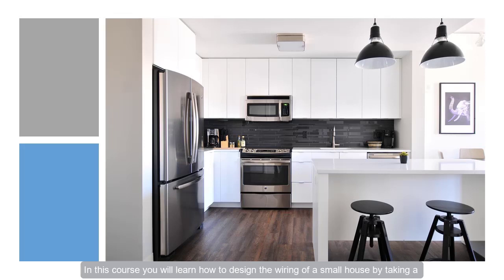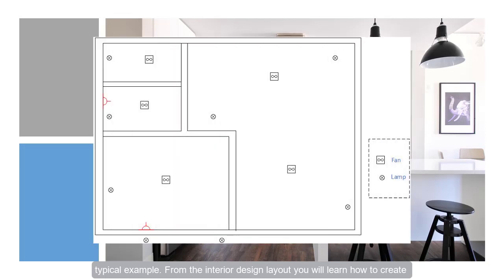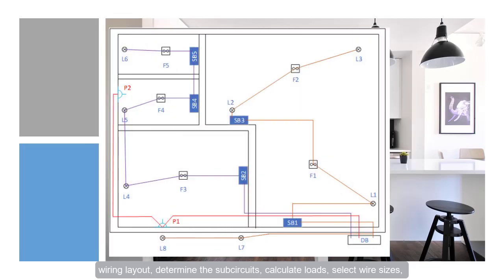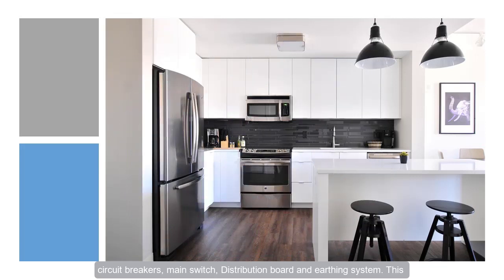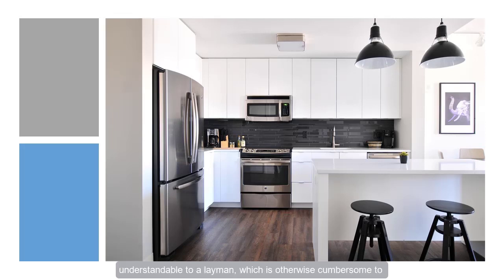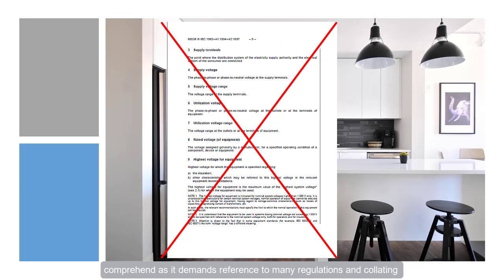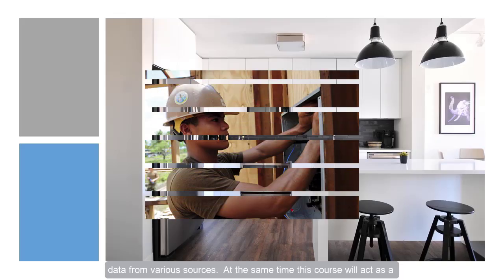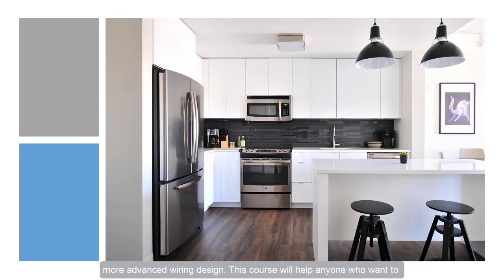New Course - Learn and design your House Wiring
This is a basic course for anyone who wants to know more about the all important electricity that brings the power to run modern life. Even though electrical wiring appears complicated we have simplified things for you by using simple wiring diagrams, which clearly illustrates all the basic components of electrical wiring starting with incoming supply, Consumer panel, wiring components, Wiring different circuits like radial, Ring, parallel, single phase three phase and so on. We have also gone into the selection of conductor sizes and circuit breakers, distribution of load between phases and the application and wiring of residual current devices, GFCIs. As a bonus section a detailed wiring illustration of a sample apartment is provided.

In the second part of the course you will learn how to design the wiring of a small house by taking a typical example. The course starts with an overview and explanation of typical wiring regulations. Given the interior design layout, you will learn how to create wiring layout, determine the subcircuits, calculate loads, select wire sizes, circuit breakers, main switch, Distribution board and earthing system. I have also gone through the exact wiring of each subcircuit. As a bonus section I have also gone into detail how to choose cables for your house.